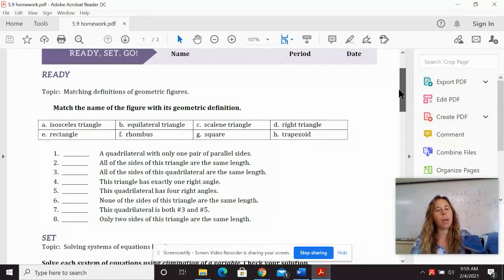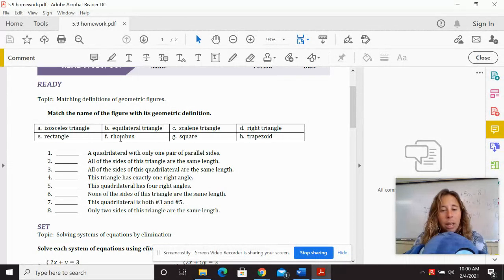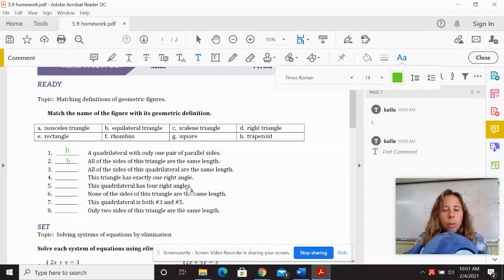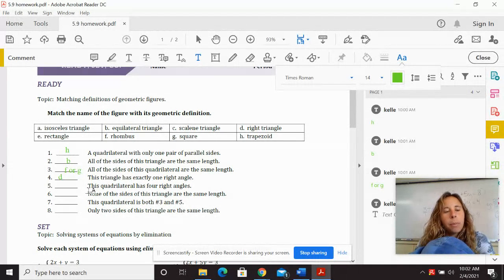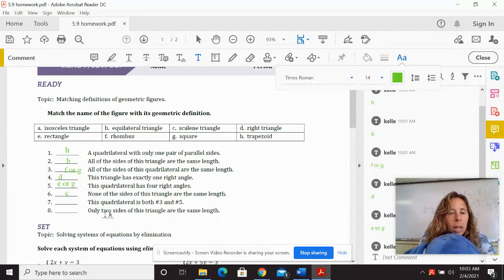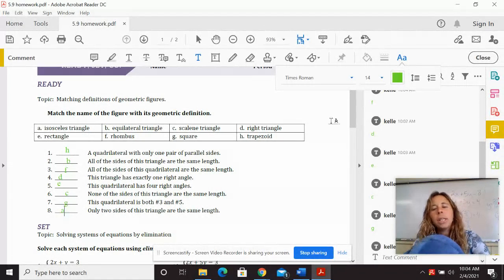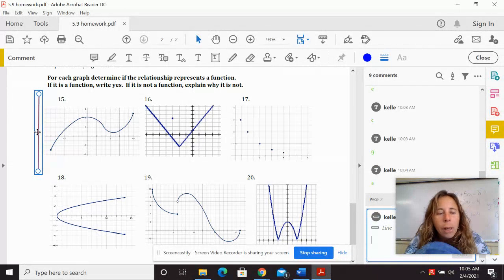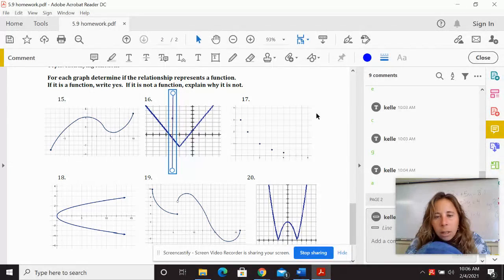5.9 HW Help Part 1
I go over #1-8 and 15-21